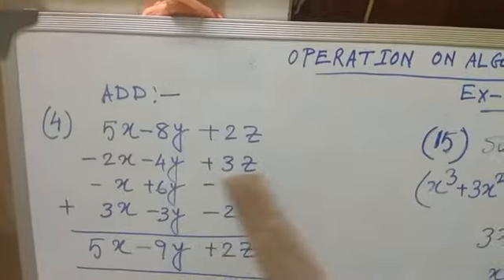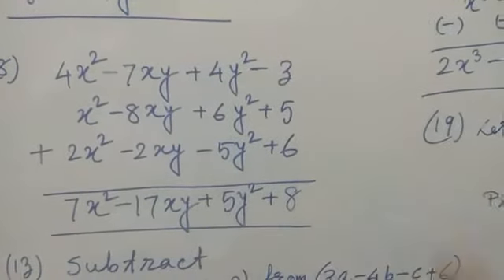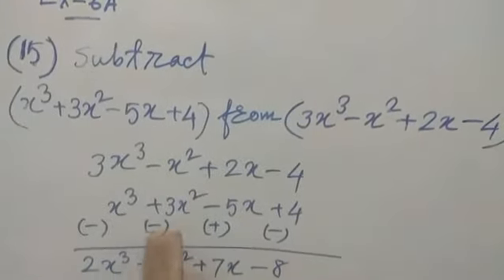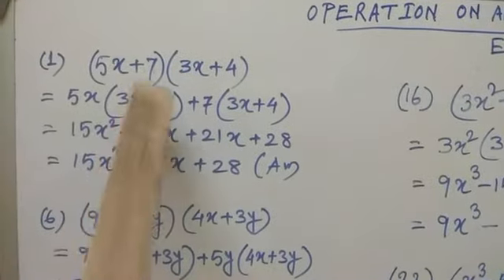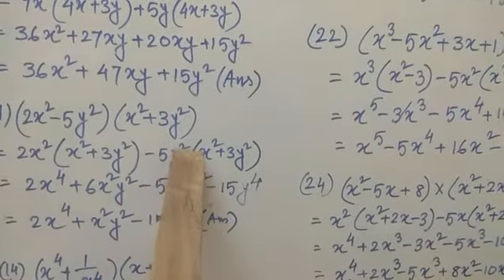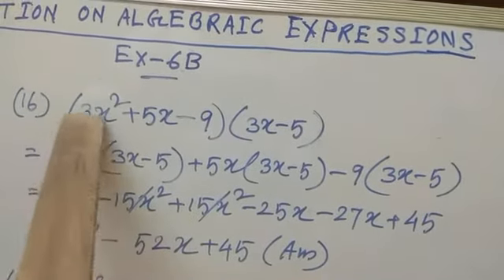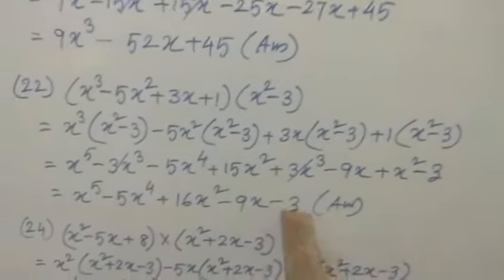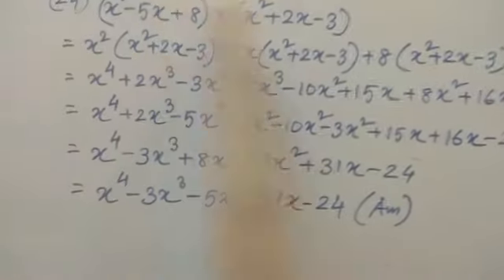8017 Operation on Algebraic Expressions. Ex-6A and Ex-6B